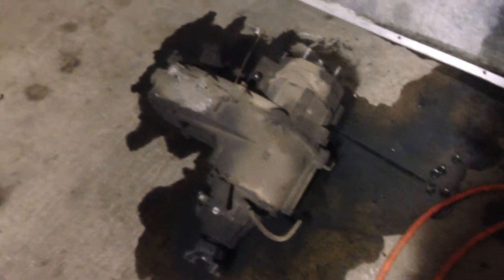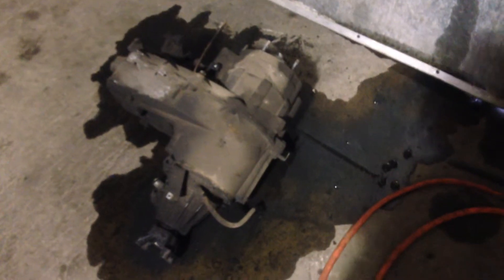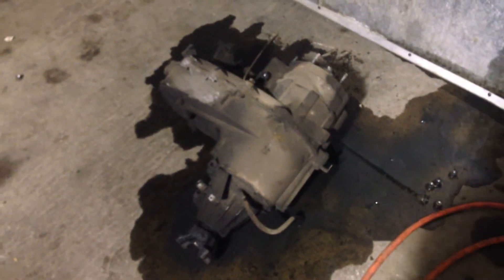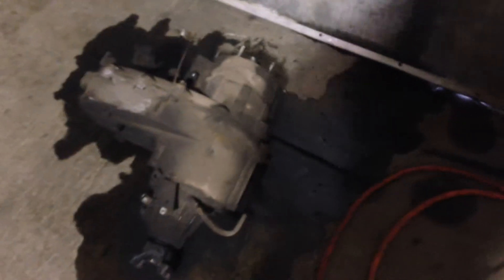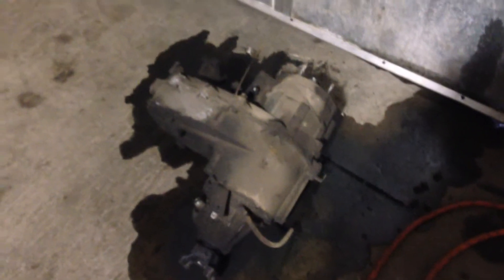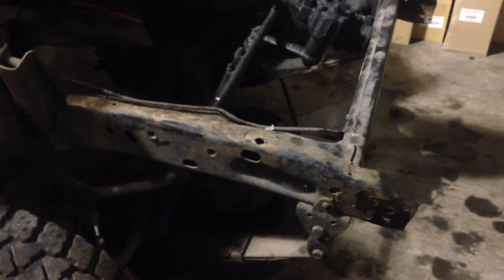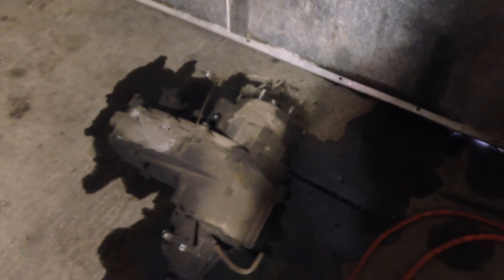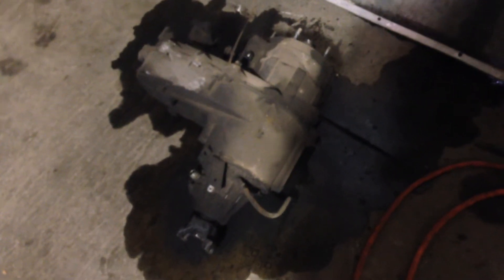1981 Jeep Grand Wagoneer NP-219 NP219 Transfer Case out of 360 Automatic For Sale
For Sale
Lots of other parts available besides this listing
Clean rust Free everything